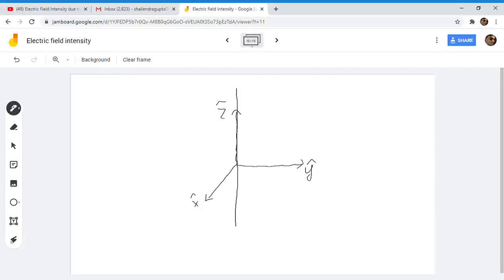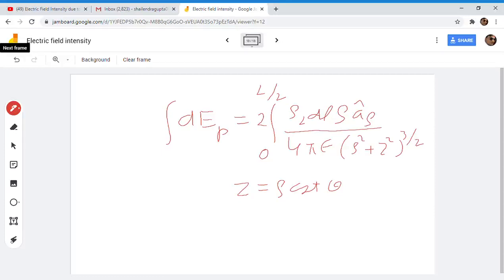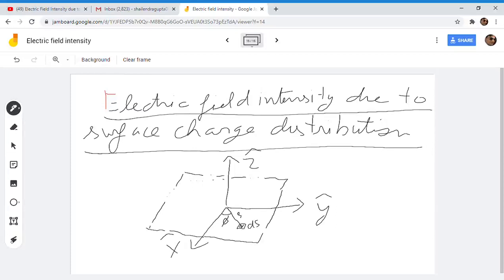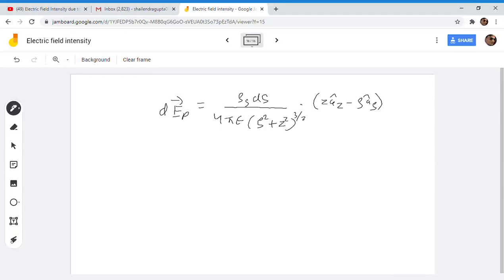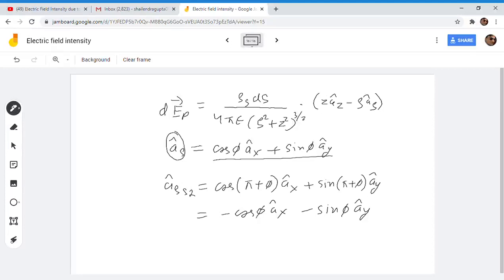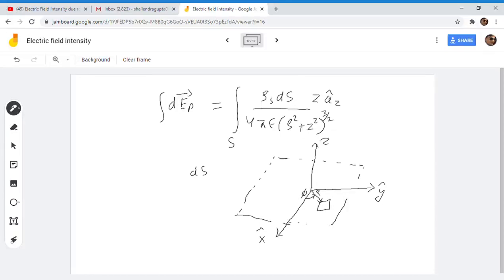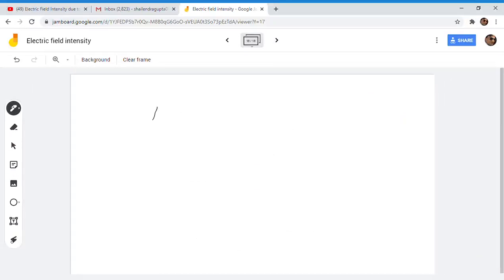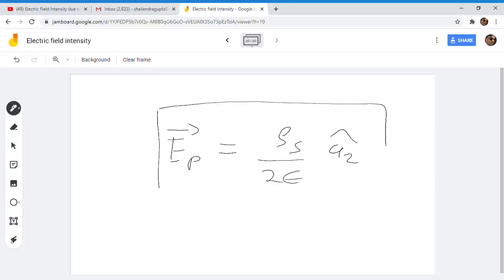Electric Field Intensity due to surface charges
By Shailendra kumar gupta, AP, EE Engineering college Jhalawar.